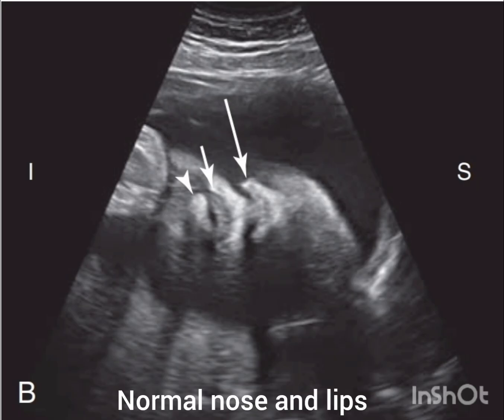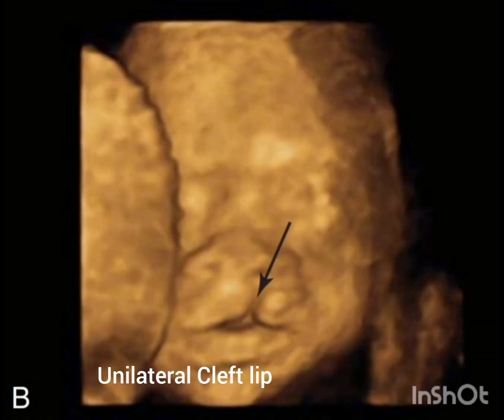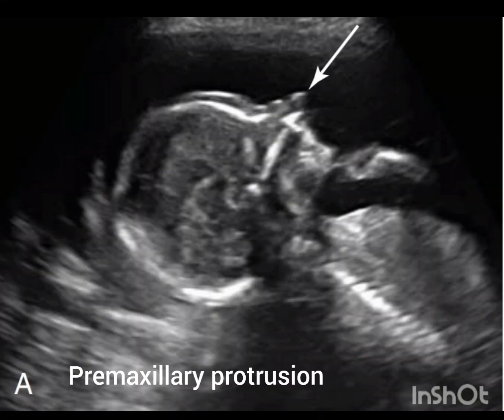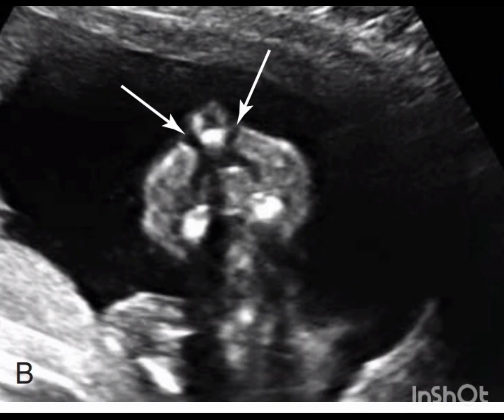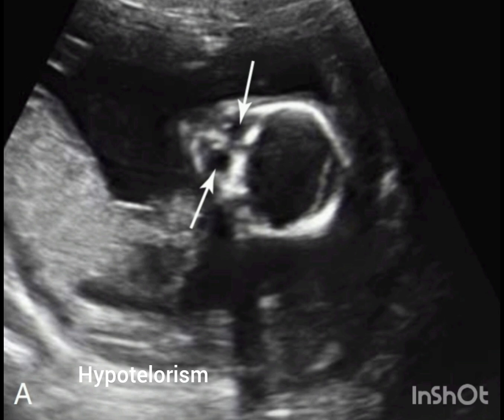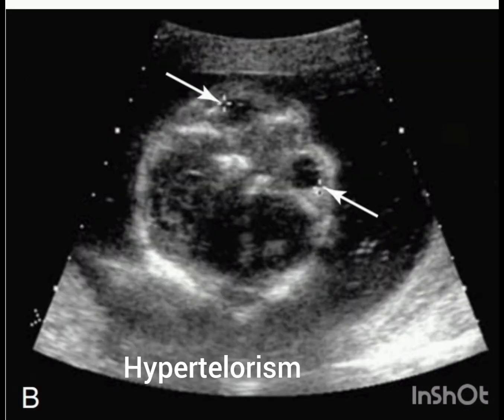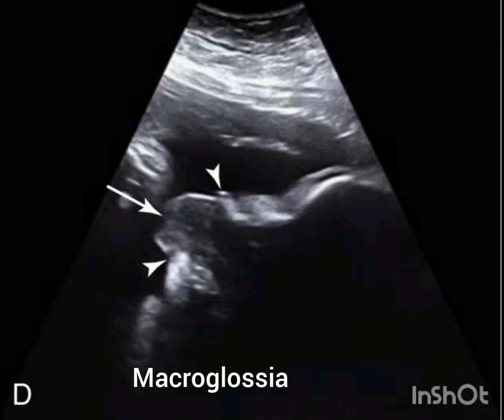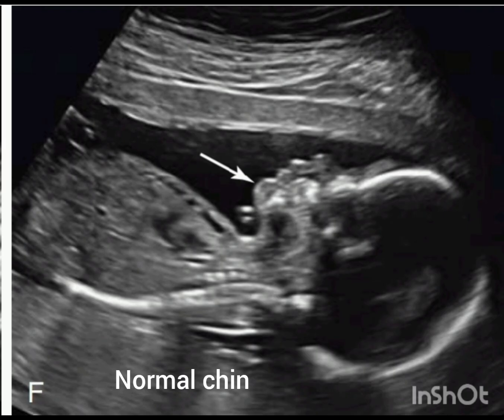Ultrasound of Facial Abnormalities: Review from the book Requisites of Ultrasound